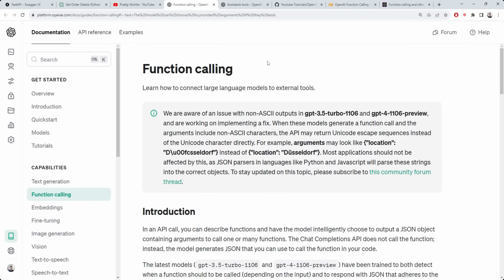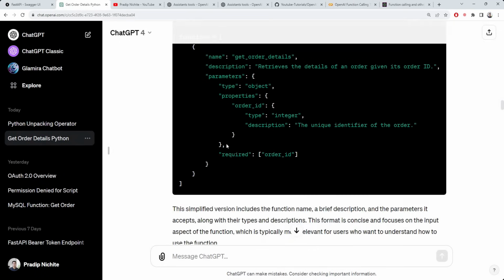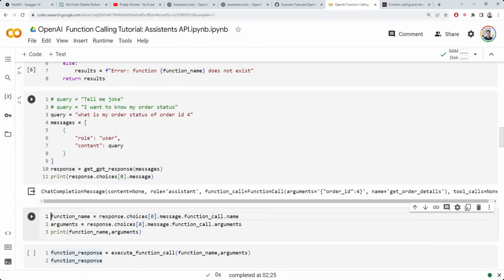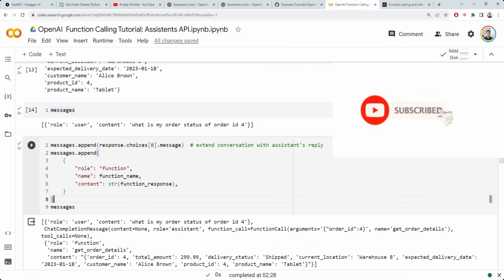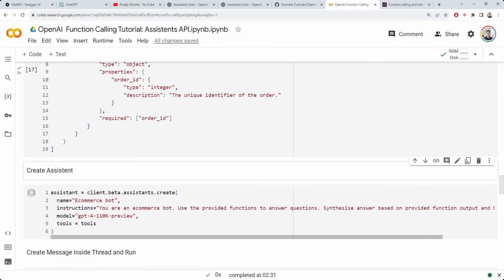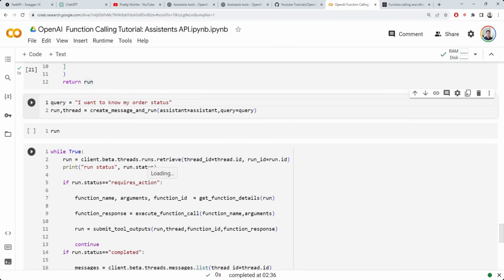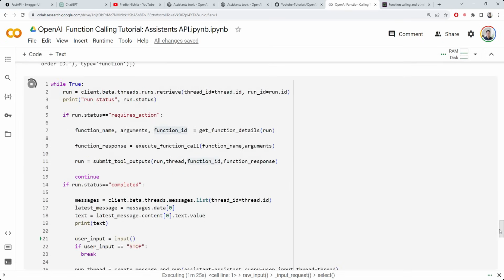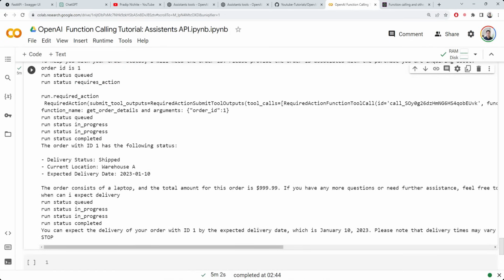OpenAI Function Calling Explained: Chat Completions & Assistants API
Dive into the world of AI chatbots with our detailed tutorial on OpenAI's Function Calling:
🤖 Deep Dive into OpenAI APIs: Explore how to use Chat Completions and Assistants APIs for advanced chatbot functionalities.
🛠️ Hands-On Function Integration: Learn step-by-step how to integrate and execute custom functions in your chatbots.
💡 Real-World Application: Watch a practical demonstration with an ecommerce chatbot handling complex user queries.

If you're curious about the latest in AI technology, I invite you to visit my project, AI Demos, It's a rich resource offering a wide array of video demos showcasing the most advanced AI tools. My goal with AI Demos is to educate and illuminate the diverse possibilities of AI.

For even more in-depth exploration, be sure to visit my YouTube channel Here, you'll find a wealth of content that delves into the exciting future of AI and its various applications.